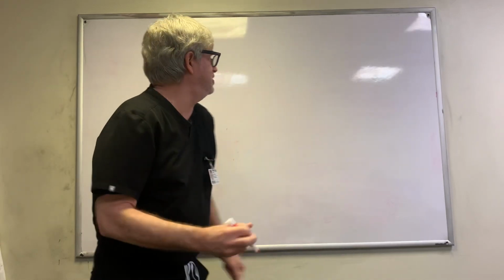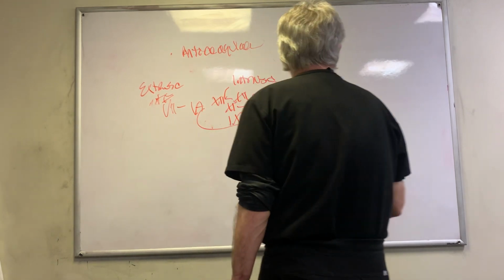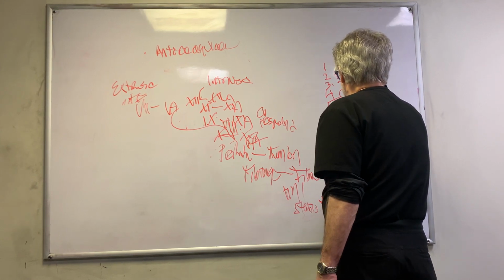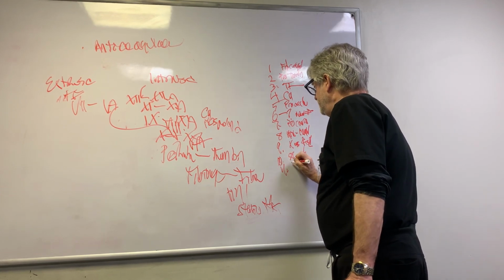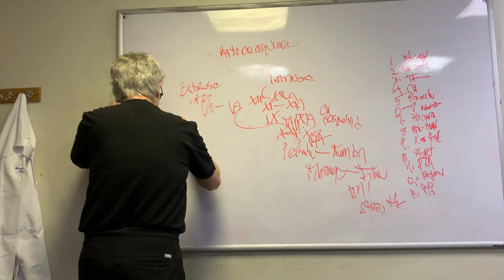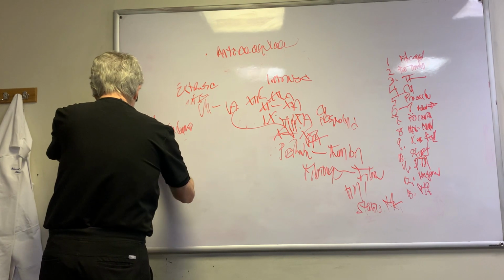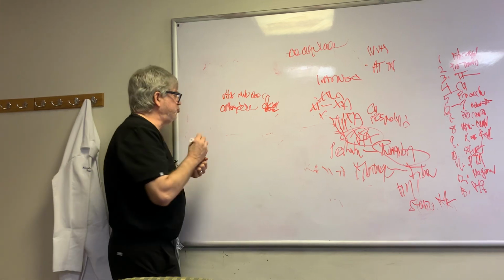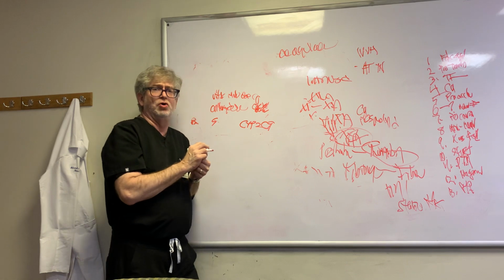In the Trenches: Anticoagulation In a Nutshell